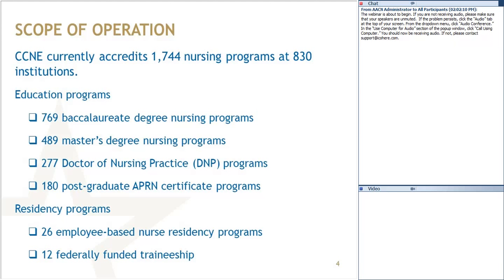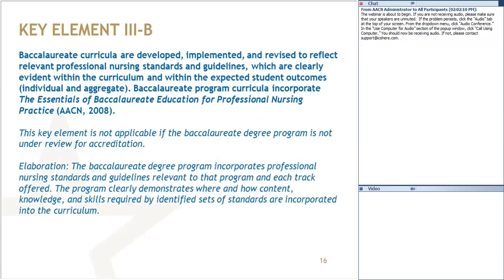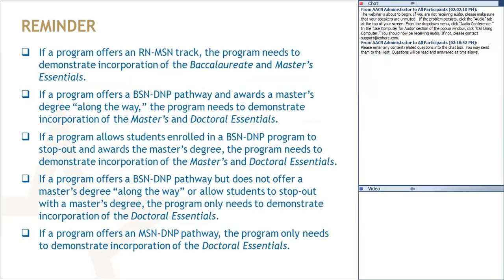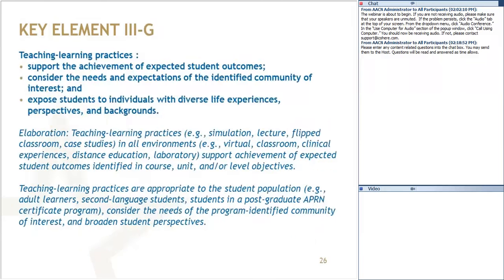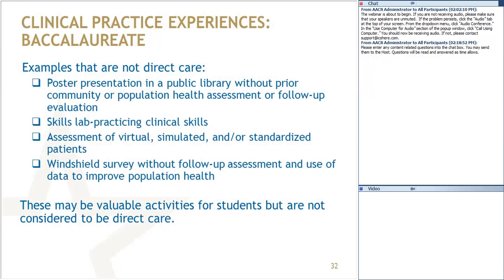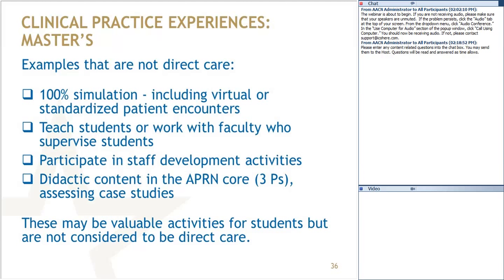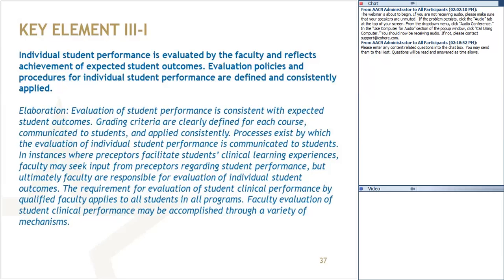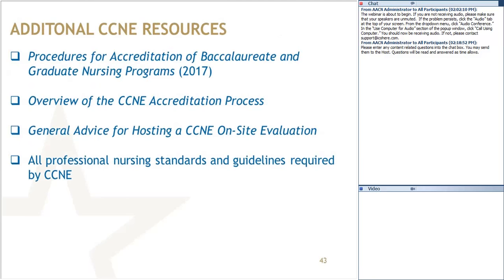CCNE Accreditation: Standard III- Program Quality: Curriculum and Teaching-Learning Practices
Understanding the Revisions to the 2018 CCNE Standards for Accreditation of Baccalaureate and Graduate Nursing Programs.

The CCNE Standards for Accreditation of Baccalaureate and Graduate Nursing Programs were revised by the CCNE Board of Commissioners in June 2018 and go into effect January 1, 2019. Learn what’s new, what’s changed, and how the revised standards will impact nursing programs at the baccalaureate and graduate levels. Join CCNE for four special webinars, each focusing on a specific standard along with the accompanying key elements, elaborations, and supporting documentation.

The third in the series will focus on: Standard III- Program Quality: Curriculum and Teaching-Learning Practices

8:21 Summary of Changes
10:38 Standard III Introduction
11:13 Key Element III-A
12:00 Key Element III-B
13:46 Key Element III-C
16:03 Key Element III-D
17:45 Key Element III-E
23:44 Key Element III-F
28:22 Key Element III-G
30:34 Key Element III-H
55:34 Key Element III-I
56:52 Key Element III-J
57:47 Support Documentation for Standard III